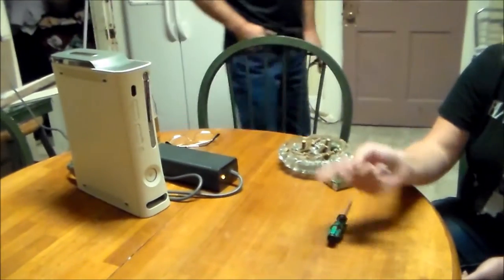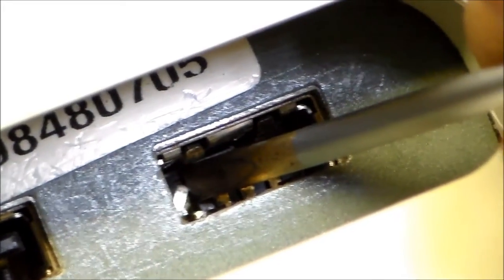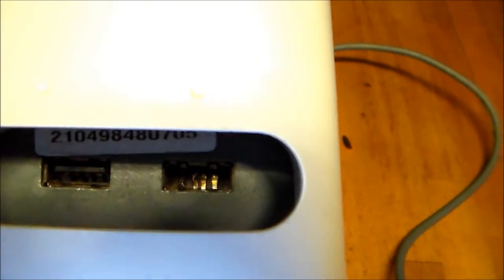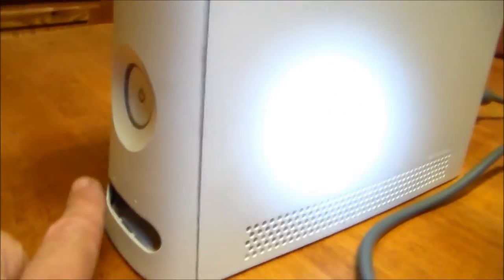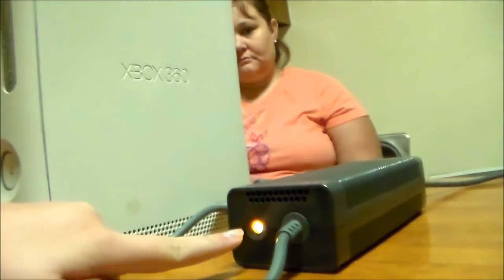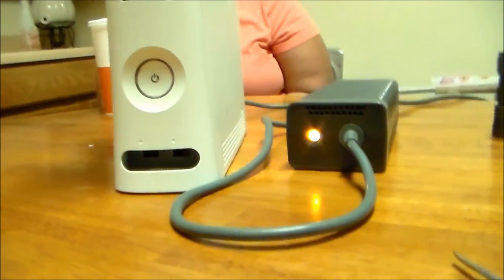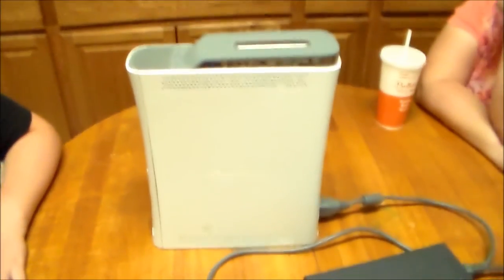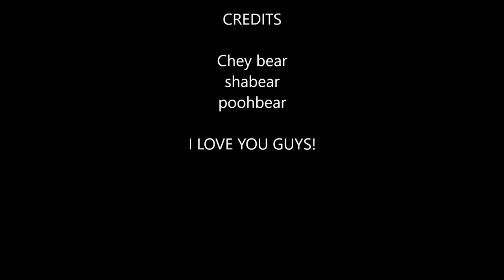how to fix an xbox 360